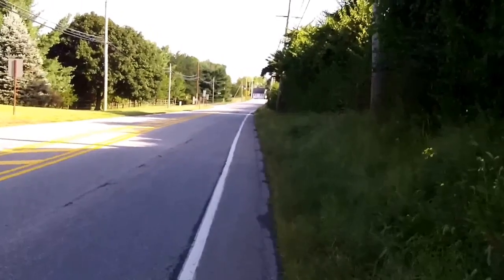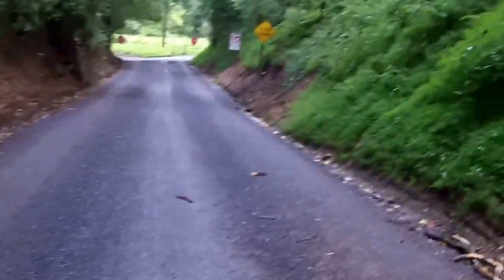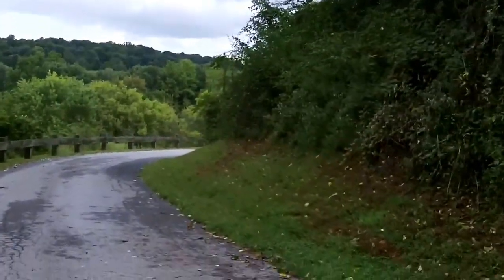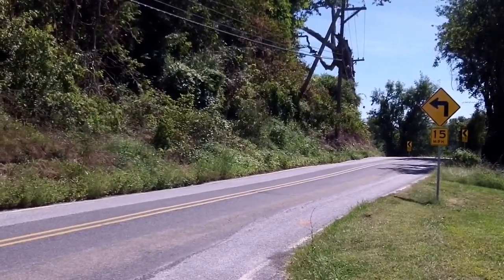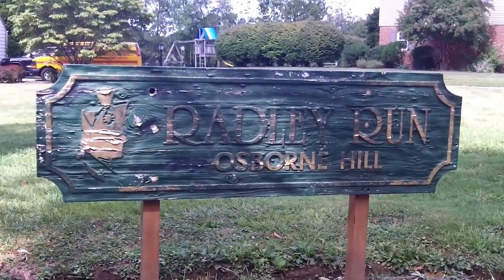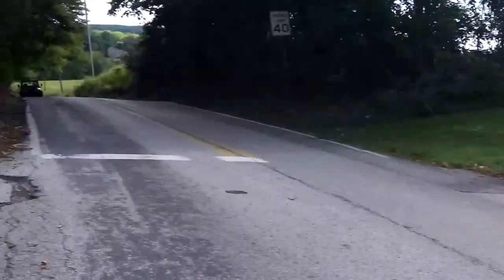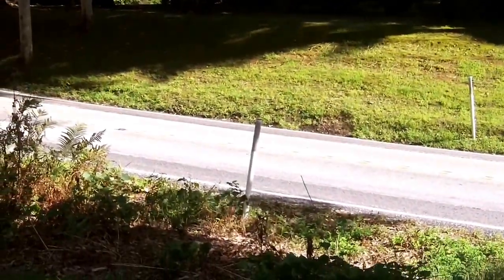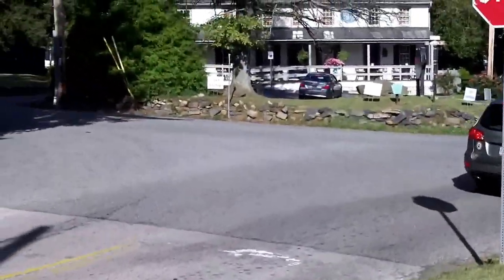Walking the British flanking route at the Battle of Brandywine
A video account retracing the steps of the 17 mile British flanking march on the 238th anniversary of the Battle of Brandywine, September 11, 1777. Started at 8:00 am at Anson B. Nixon park in Kennett Square and ended in Dilworthtown at 4:45, reaching the Birmingham Meetinghouse core battlefield at about 3:45.

For more information about the Battle of Brandywine and Preservation of this beautiful land that is such a critical part of American History read and download the Brandywine Battlefield Preservation Plan and for detailed Animated maps of all troop movements during the Philadelphia Campaign of the American Revolution please